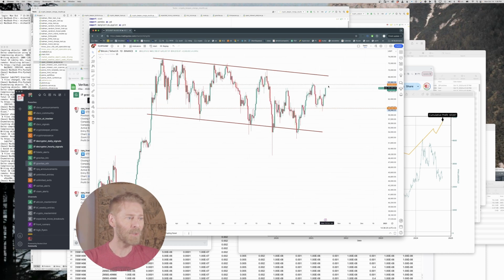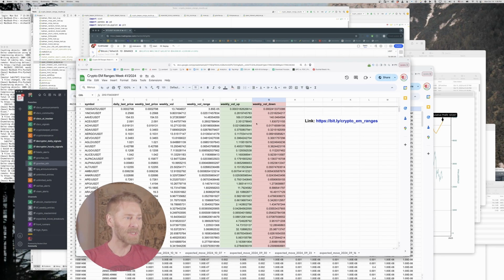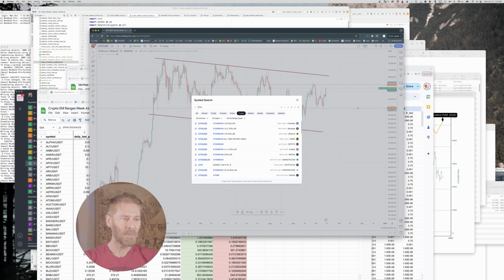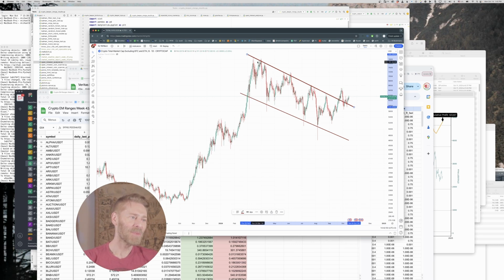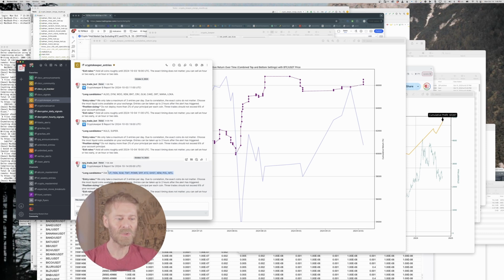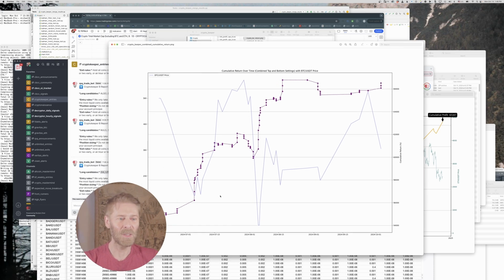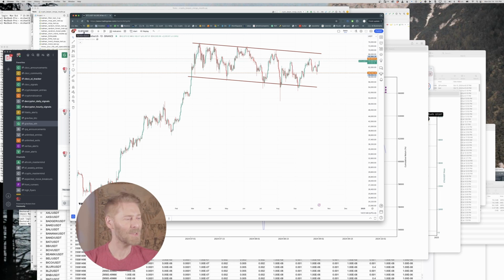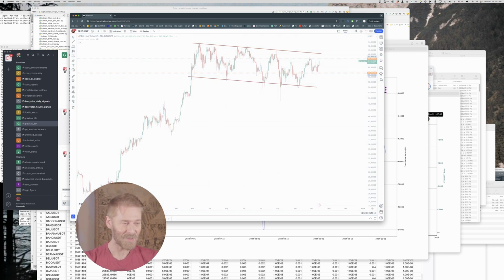Crypto Market On The Verge Of Breaking Old Highs | Crypto Intelligence News